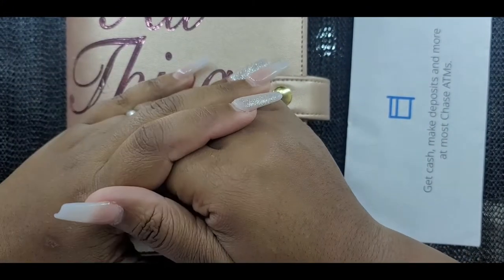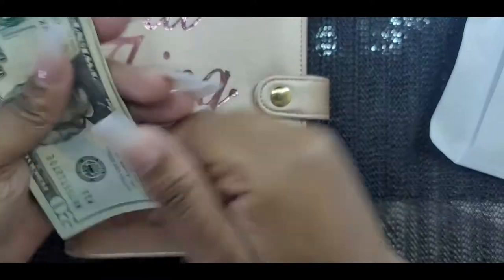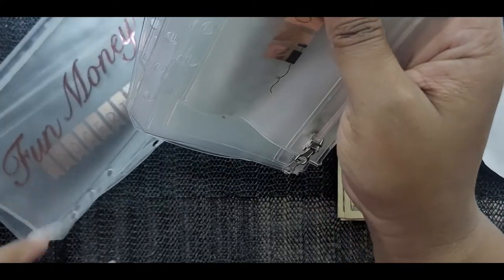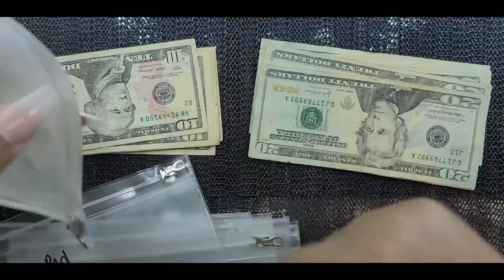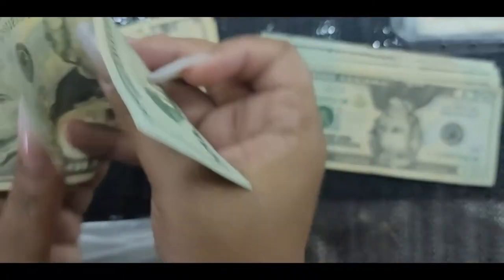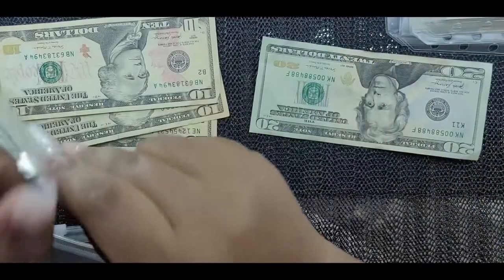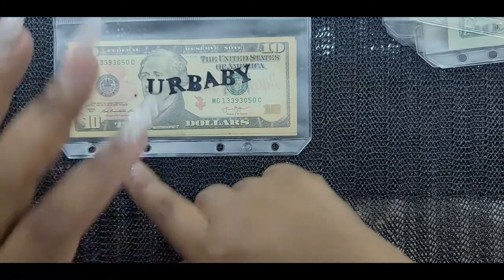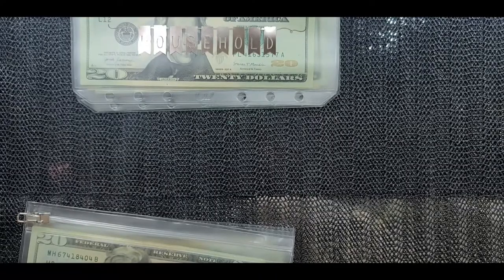Cash Envelope/Sinking Funds Stuffing PayCheck 1 September